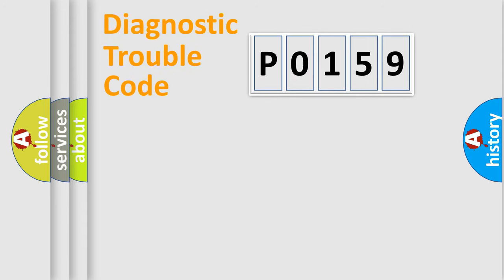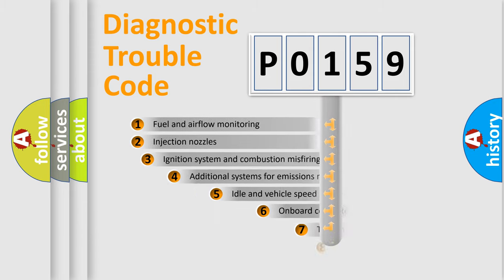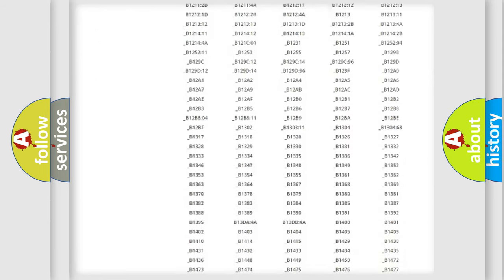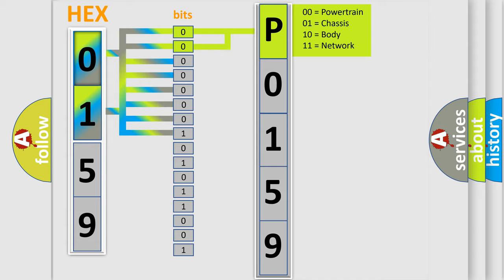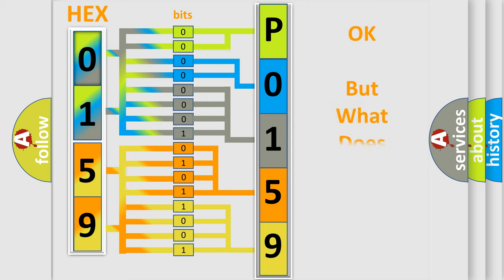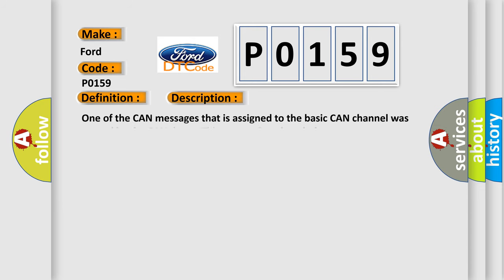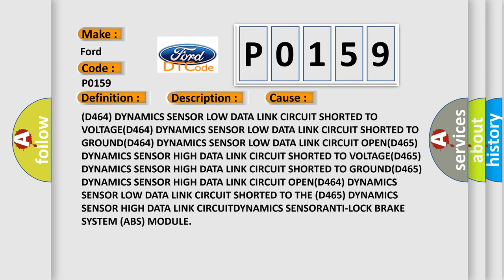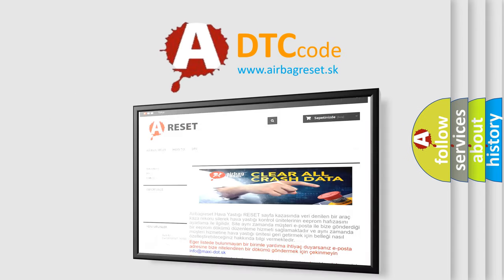DTC Ford P0159 Short Explanation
Contents:
0:21 Basic DTC analysis according to OBD2 protocol standard.
1:48 Insight into programming
2:58 A diagnostically understandable description of the Diagnostic Trouble Code
3:05 Basic error definition

Make:
Ford
Code:
P0159
Definition:
ESP CAN C Bus Performance - Bus Off
Description:
One of the CAN messages that is assigned to the basic CAN channel was missed by the CAN driver. This means that the whole system was very slow in responding to the CAN interrupts.